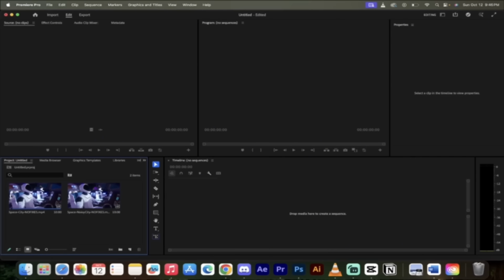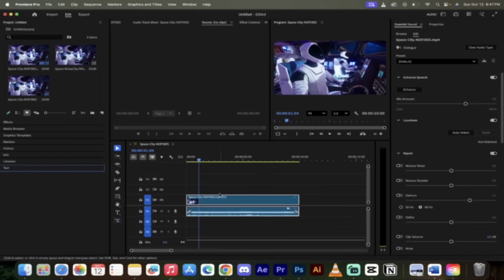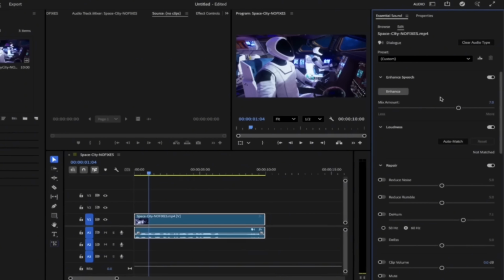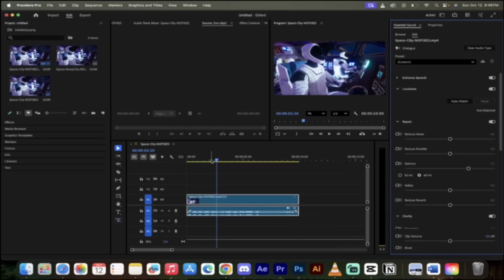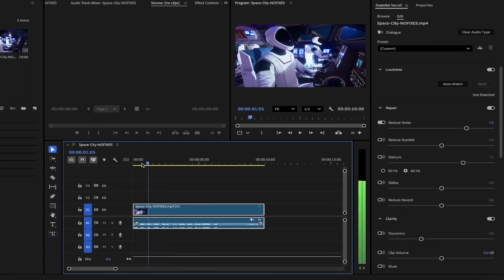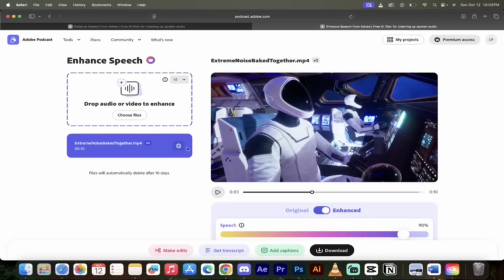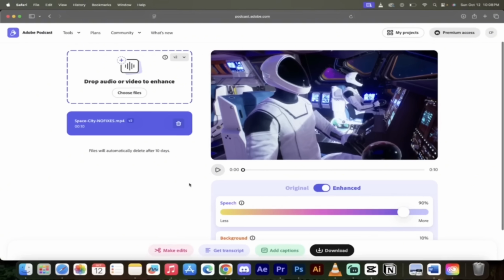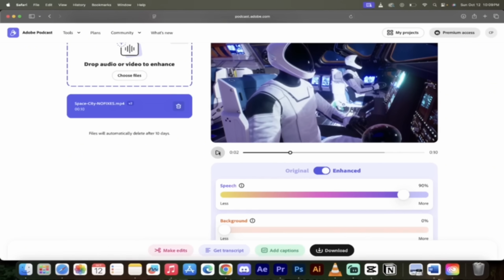Fix TERRIBLE Audio (Noise) in Seconds — Premiere Pro’s New AI Tool!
In this video, I’ll show you how to completely eliminate background noise in your videos using Adobe Premiere Pro’s new AI-powered Enhance Speech and Repair tools. Whether you’re in a quiet room or the middle of an alien invasion, Premiere Pro’s AI can make your audio sound clean, crisp, and ready for upload.

We’ll go through two methods — one built directly into Premiere Pro, and another using Adobe Podcast Enhance Speech, both powered by Creative Cloud AI.

And huge thanks to Opus Clip AI for sponsoring this one — the AI editing tool that helps you turn your long-form videos into viral clips in minutes.

📚 Chapters

00:00 - Intro: AI background noise removal in Premiere Pro
00:20 - Listening to the original bad audio example
00:35 - The AI magic: removing white noise
00:59 - Sponsor break: Opus Clip AI overview
02:18 - Step 1: Setting up your Premiere Pro project
02:59 - Adding your noisy audio clip to the timeline
03:21 - Selecting the right workspace and dialog settings
03:44 - Essential Sound panel and dialog tagging
04:03 - Using AI “Enhance Speech” in Premiere Pro
04:27 - Comparing before and after results
05:08 - Fine-tuning with “Repair” and manual sliders
05:49 - Adjusting noise reduction levels for best results
06:10 - Method 2: Adobe Podcast (Creative Cloud)
06:31 - Uploading and processing in Adobe Podcast
07:07 - Advanced controls: speech vs. background balance
07:29 - Full noise elimination demo
08:05 - Final comparison and results
08:07 - Outro & download links

How to use Premiere Pro’s AI Enhance Speech feature

How to clean up even the worst background noise

When to use Adobe Podcast for more powerful cleanup

How AI audio repair tools save creators massive time

Tips for balancing noise reduction and natural sound

Tools Mentioned:

Adobe Premiere Pro Essential Sound / Enhance Speech

Adobe Podcast Enhance Speech

Opus Clip AI